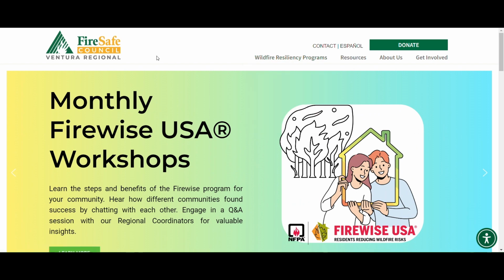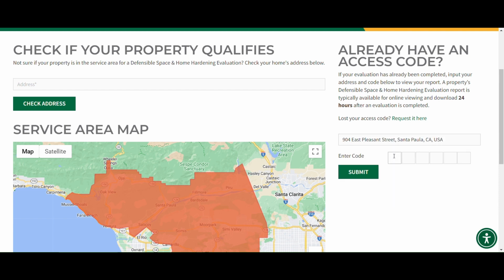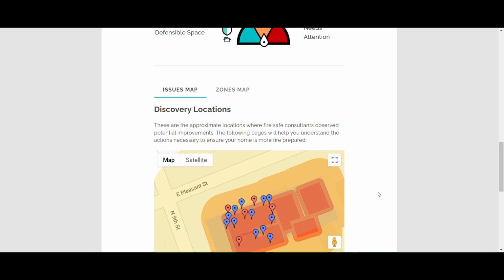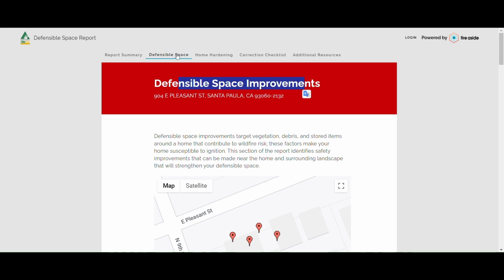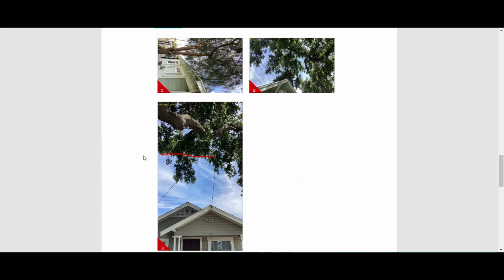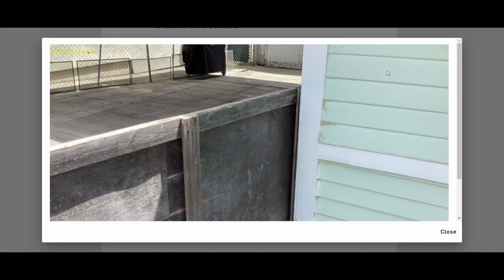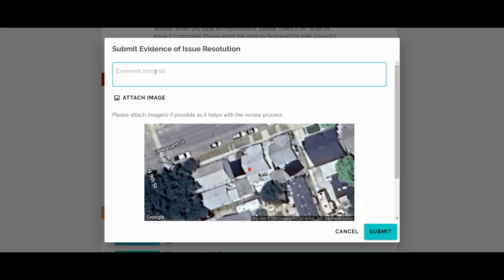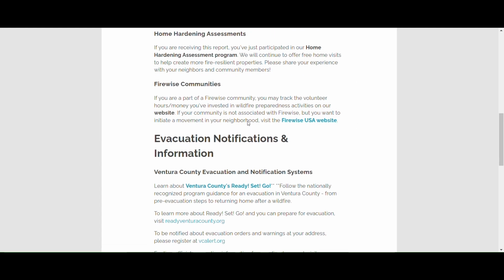Accessing your Wildfire Assessment Report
We break down how to access a report from a Home Wildfire Assessment with the Ventura Regional Fire Safe Council.

00:00 Intro
03:38 Report Summary
06:18 Defensible Space
08:19 Home Hardening
10:22 Property Owner Checklist
13:05 Additional Resources